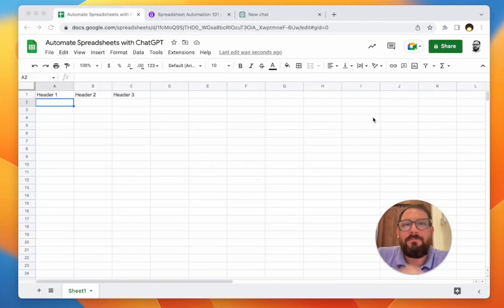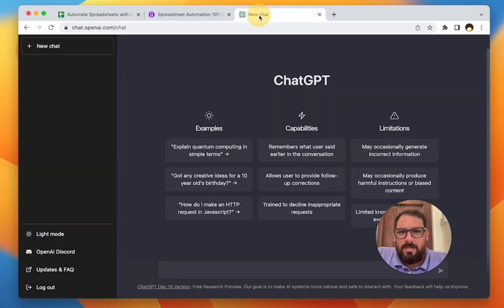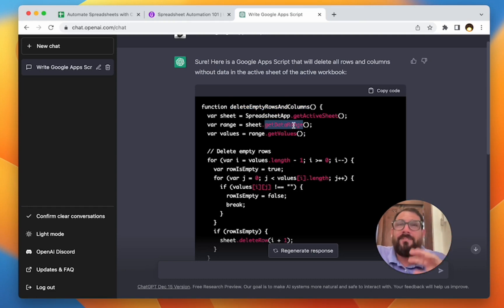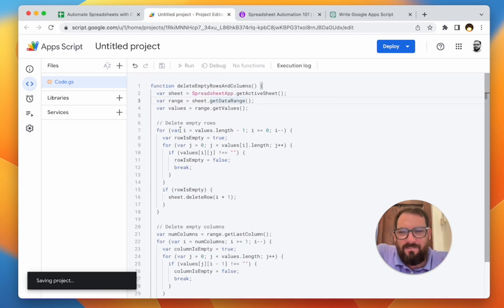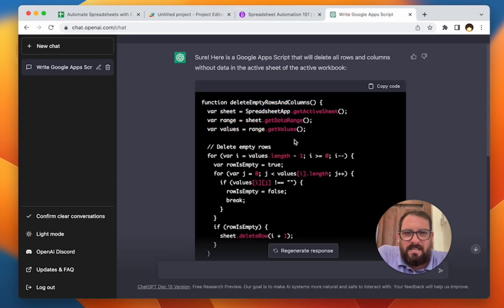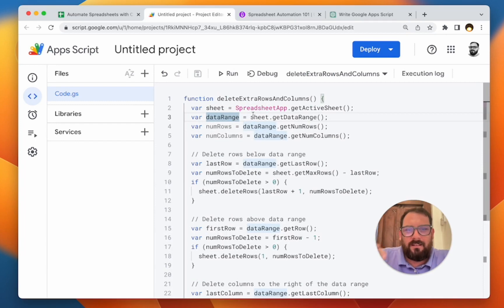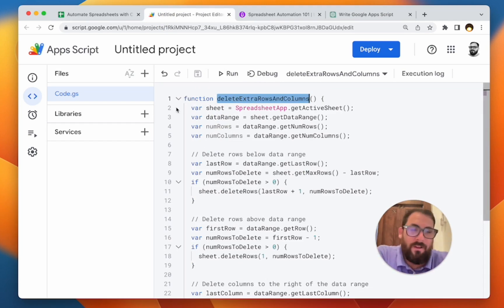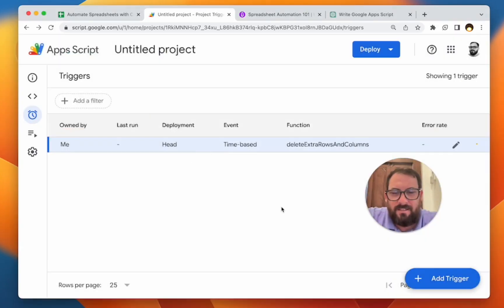Can ChatGPT Automate Spreadsheets?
Can ChatGPT code Google Apps Script? Well it seems like it did.

Learn how to use chat GPT to automate your Google Sheets with this video tutorial! In this video, we'll go through the process of using chat GPT to create a Google Sheet add-on called tiny sheets, which allows you to create small sheets with just one cell and also delete all rows and columns without data. Plus, we'll show you how to read and decode the code that chat GPT generates and how to use it in your sheets. Want to learn more about automating Google Sheets? Check out our course on Udemy, Spreadsheet Automation 101, where we cover everything you need to know about reading and writing app script and using triggers to automate your sheets.

100 Free Business Ideas - Lead Magnet, product, and business ideas you can make in a Google Sheet to validate your business ideas.